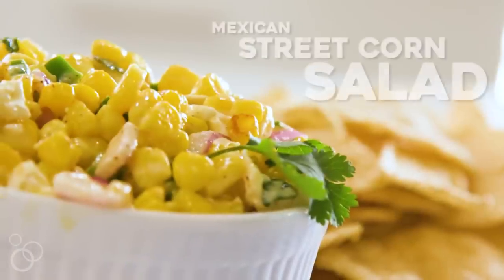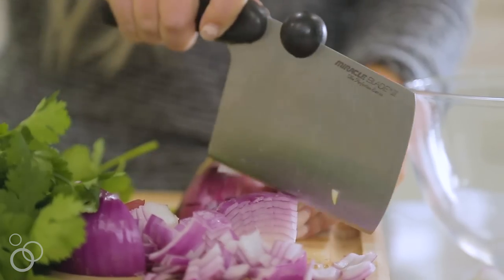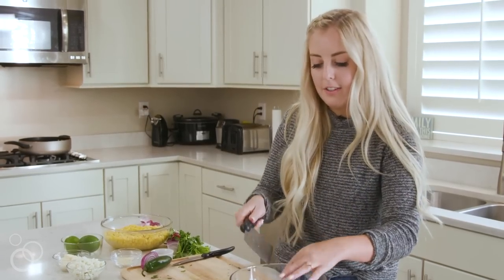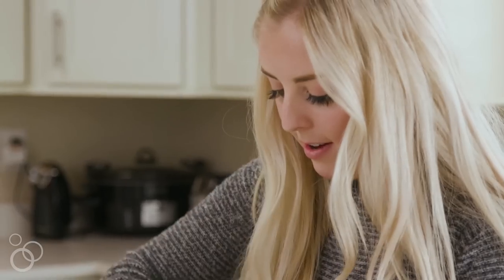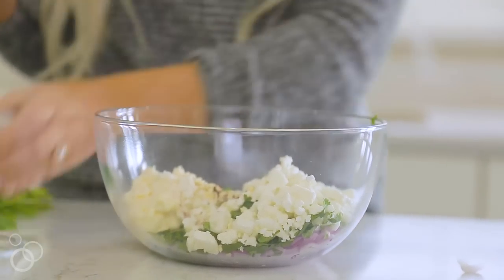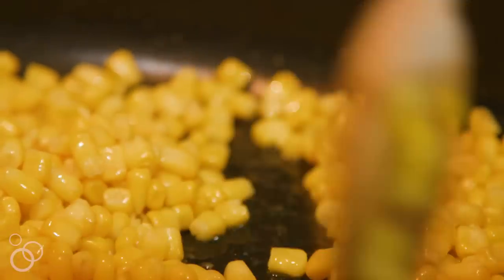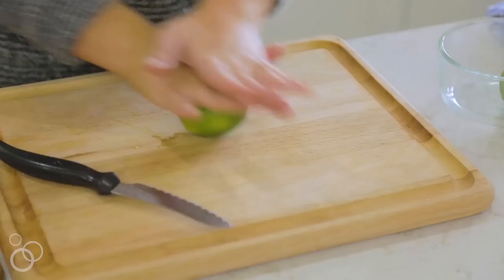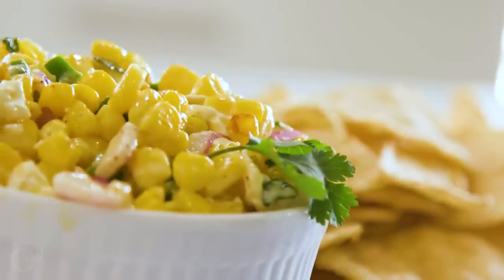The BEST Mexican Street Corn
If you have never tried Mexican Street Corn, I HIGHLY suggest getting the ingredients at your next grocery store trip and MAKING THIS! ha ha! It is best with tacos, lasagna, and of course, meatloaf! Okay, it really can go with anything!

Get our Weekly Meal Plan delivered to your email every week with 8-10 recipes and a SHOPPING LIST!

Video made by Inspo Network